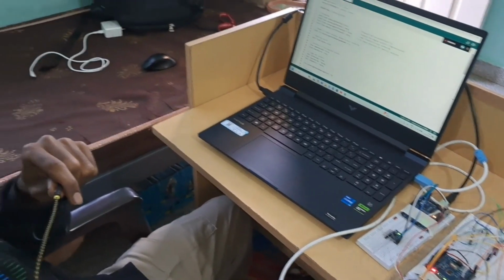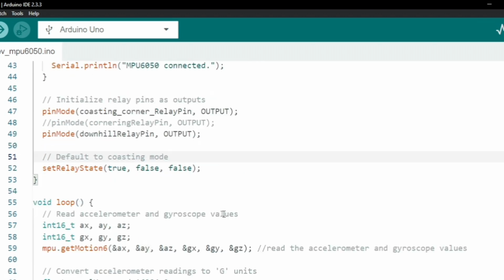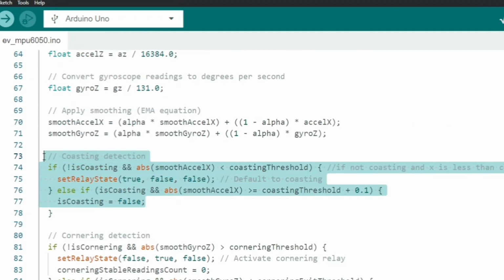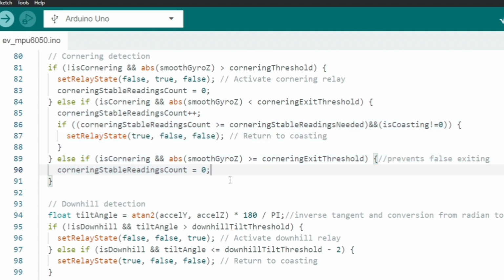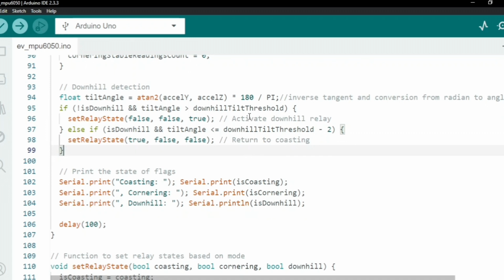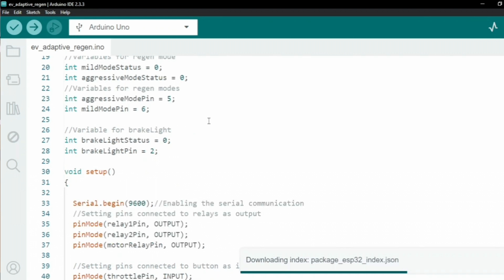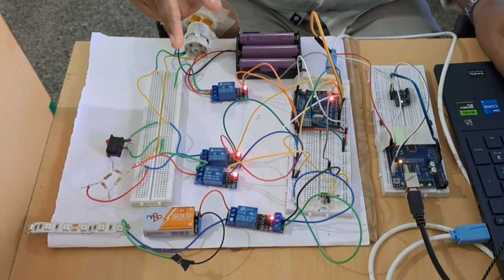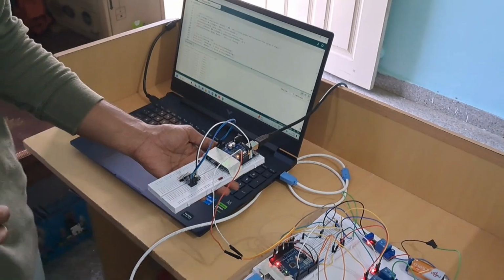Adaptive Regenerative Braking System | quant-a-maze 2.0 Hackathon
Our team LowLevelBrawlers participated in Quant-a-maze 2.0 a National Level Hackathon organized by Q-Bits NMIT.

We participated in EV and Future Mobility Track where we demonstrated our project "Adaptive Regenerative Braking System"

We secured 1st Runners Up in this Hackathon.
It was our very first Hackathon, had a great experience.